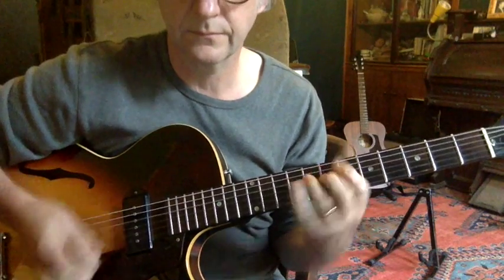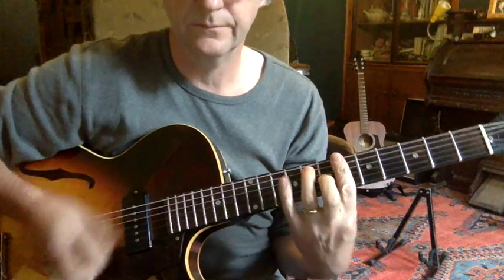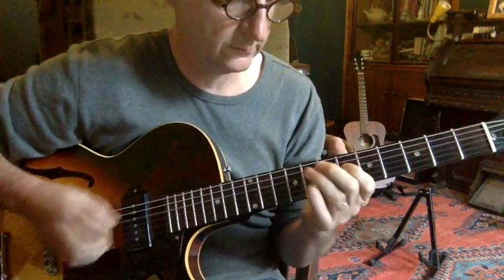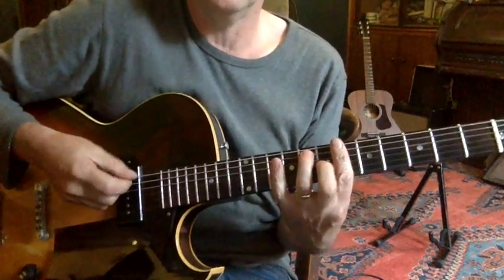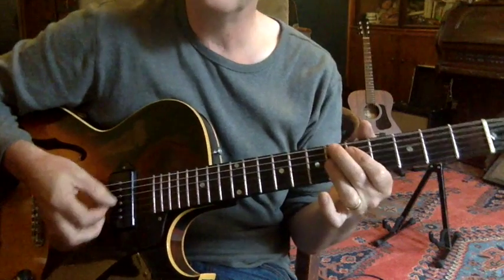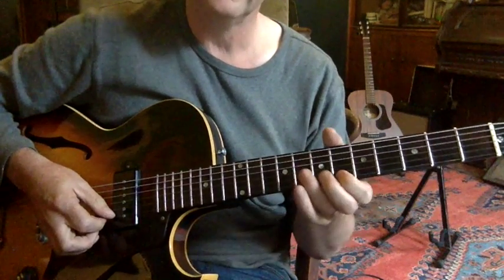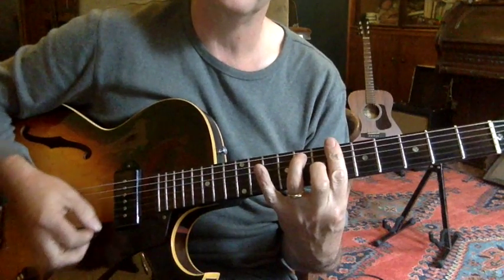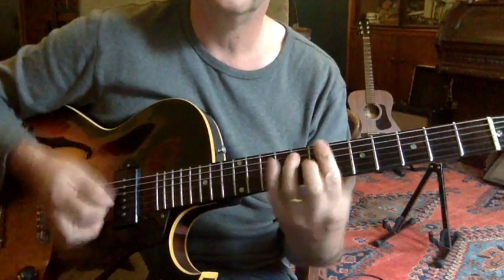Good Rockin' Daddy - Jump Blues Guitar Play-along & Tutorial - Etta James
Guitar playalong followed by tutorial to Etta James' ace jump jive version of Good Rockin' Daddy. Overall, it's not too tricky and I also copied the sax solo on guitar which I would definitely do if playing with no sax player!